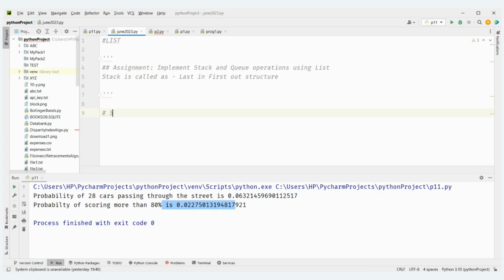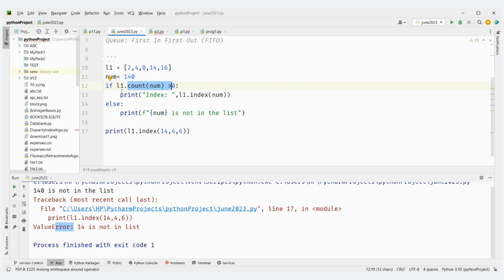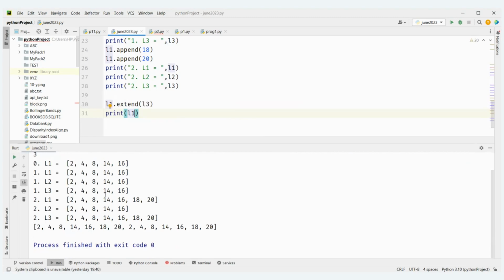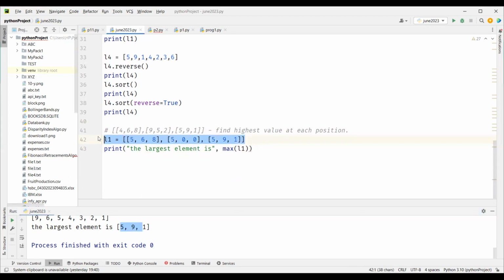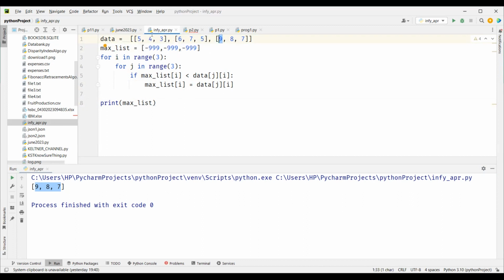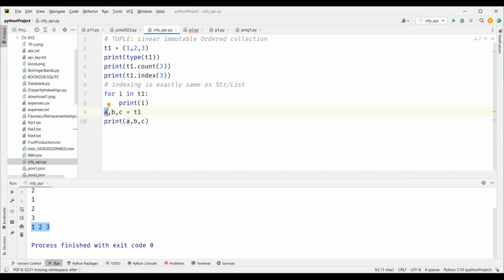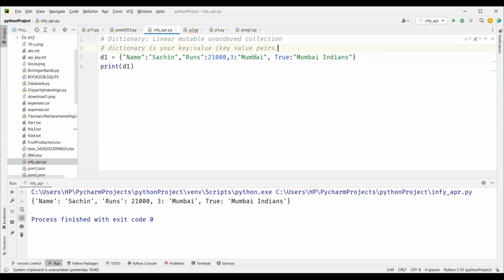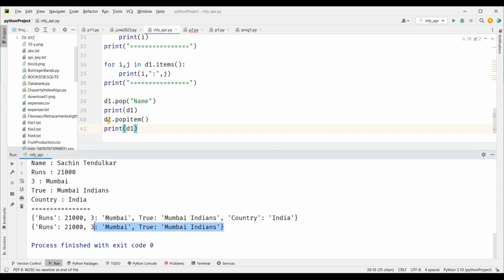Video 9 : Python tutorial List Part 2, Tuple, Dictionary